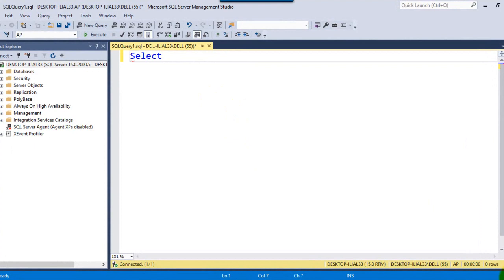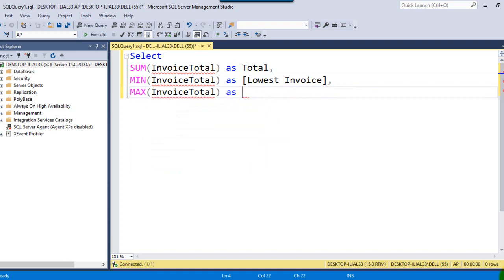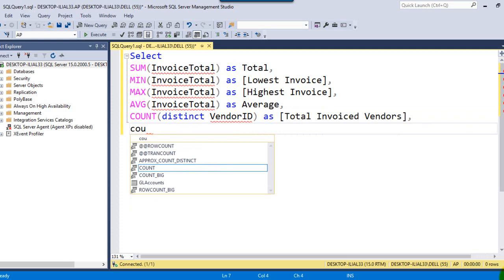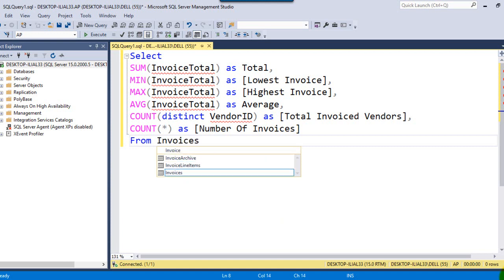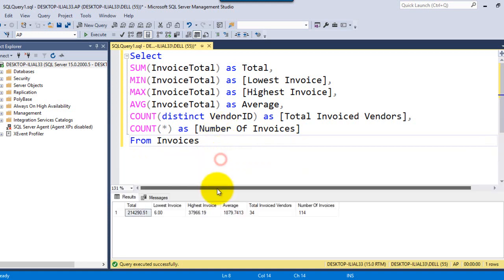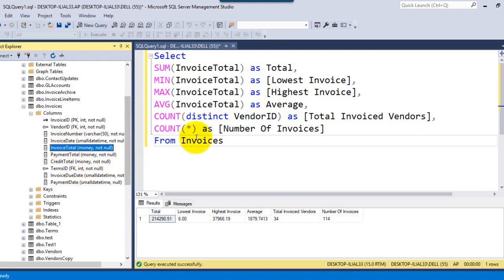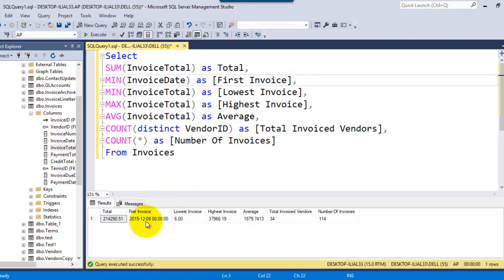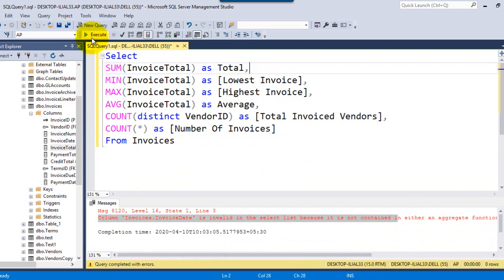Retrieving data using summary query